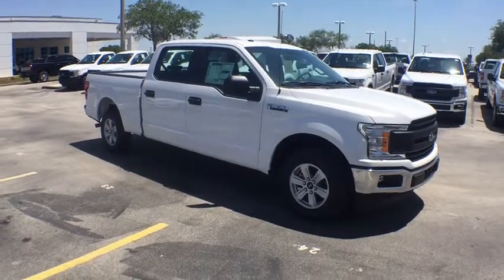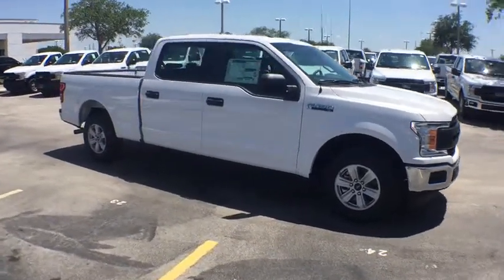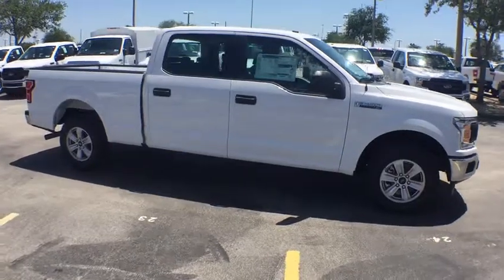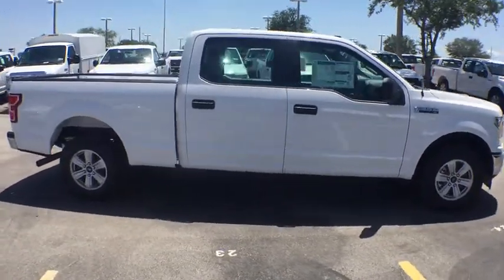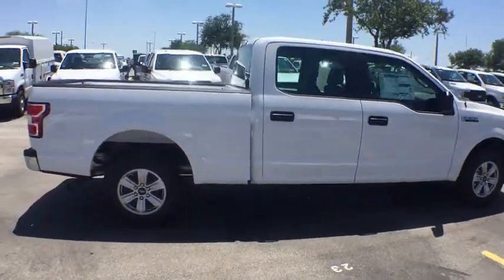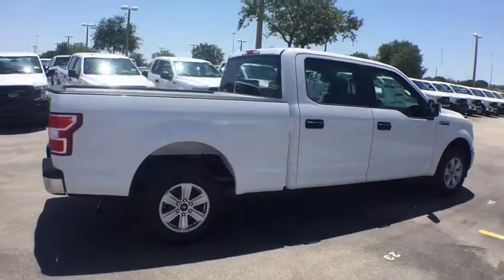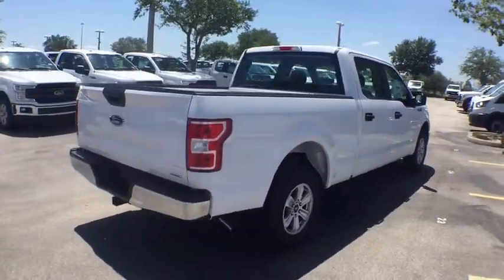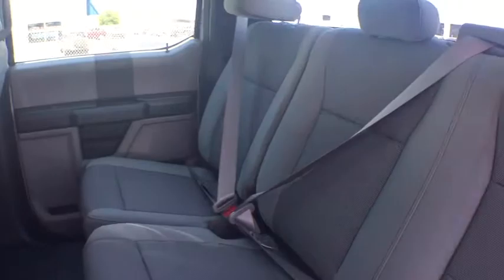2018 Ford F-150 Davenport, Clermont, Orlando, Winter Garden, Haines City, FL 19255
2018 Ford F-150 XL - Stock#: 19255 - VIN#: 1FTEW1CP4JKD24805

If you've been dreaming about just the right 2018 Ford F-150 XL, well stop your search right here*** Momentous offer!!! Priced below MSRP. Real gas sipper!!! 26 MPG Hwy!!! Optional equipment includes: Equipment Group 101A Mid, Trailer Tow Package, Engine: 2.7L V6 EcoBoost, XL Chrome Appearance Package, 2.7L V6 EcoBoost Payload Package, Integrated Trailer Brake Controller...